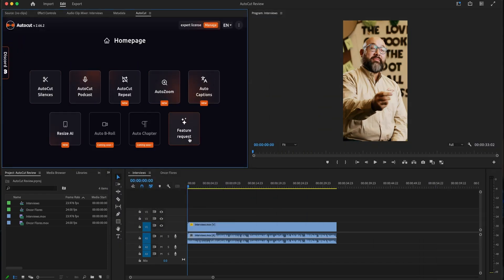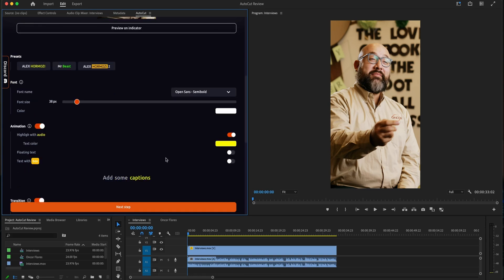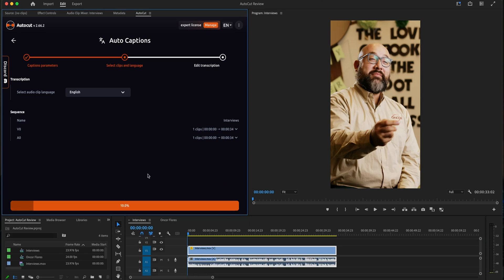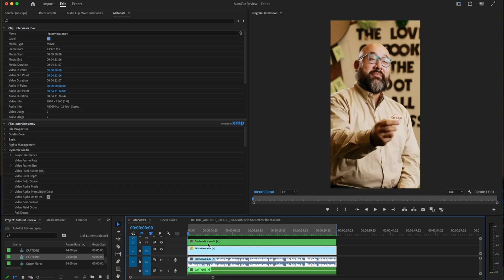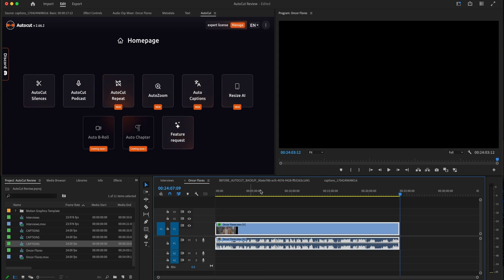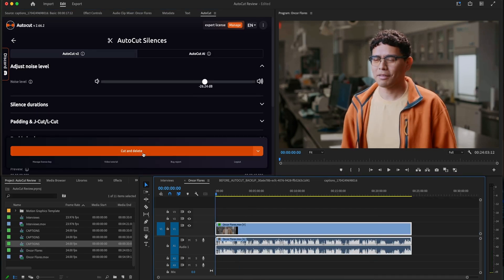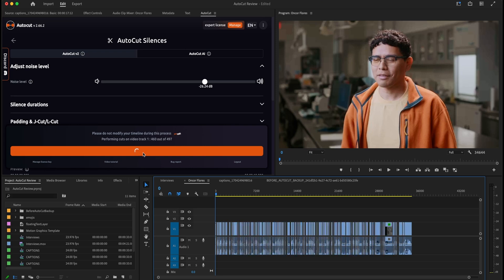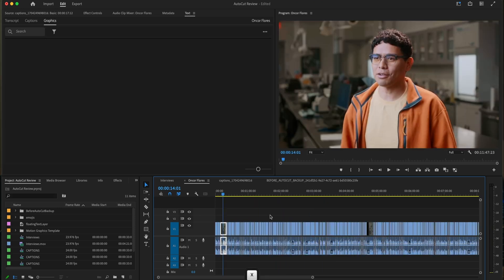How To Edit Fast With This Plugin in Premiere Pro | Autocut